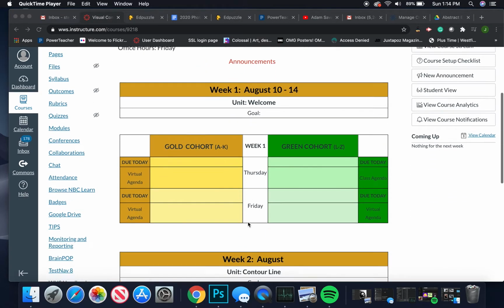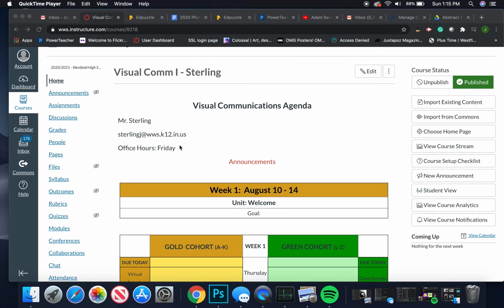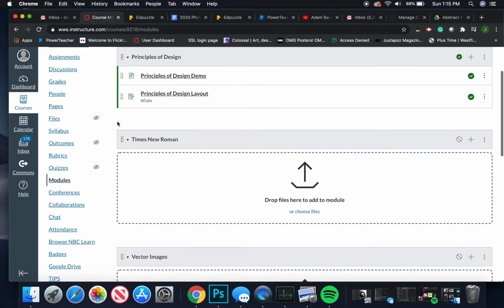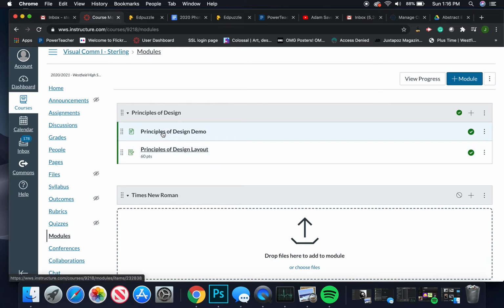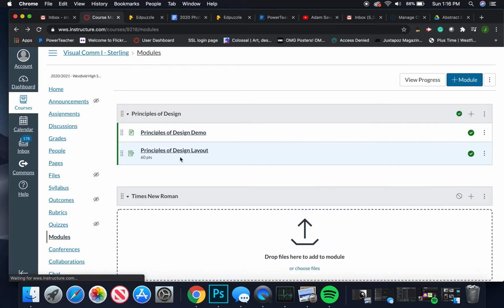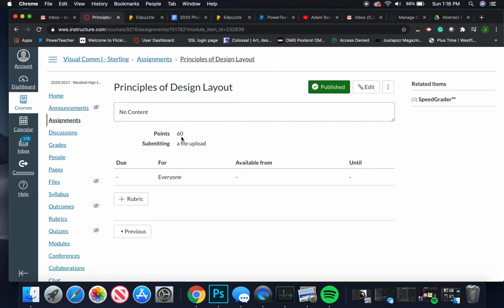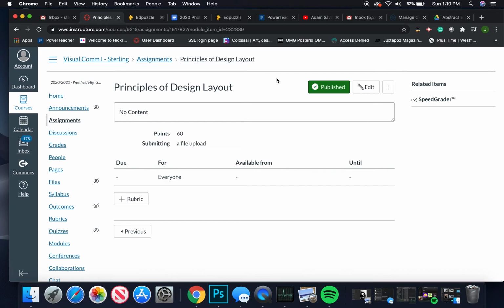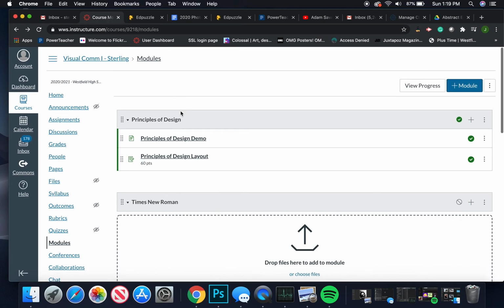Vis Com Intro